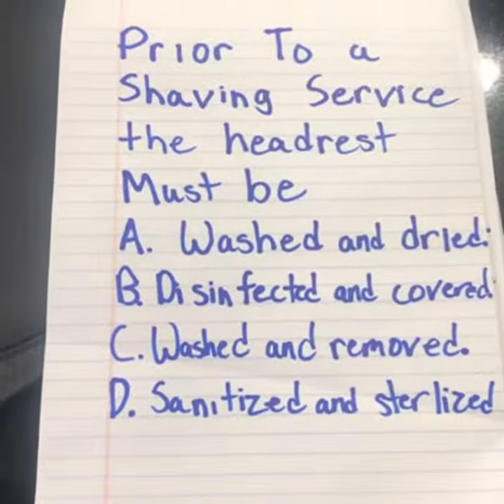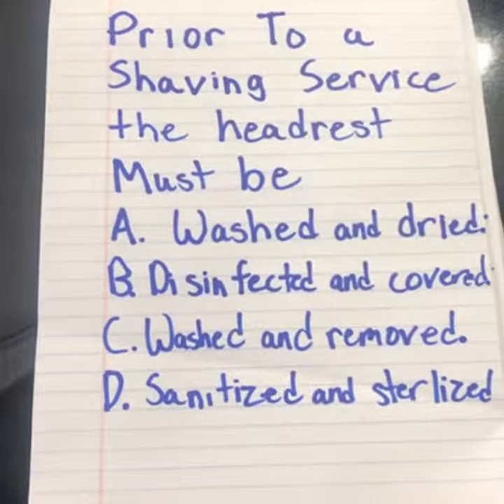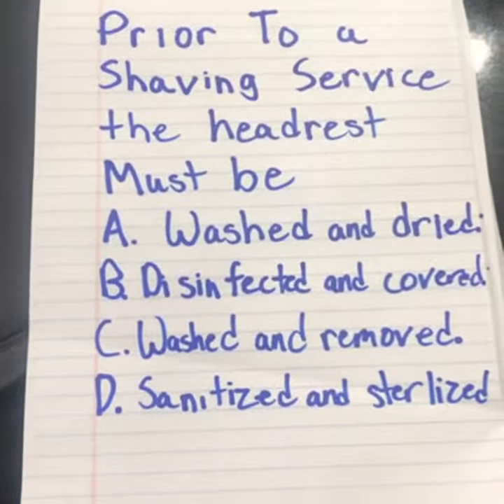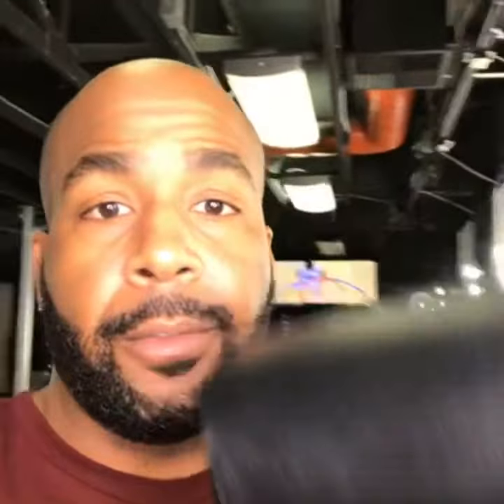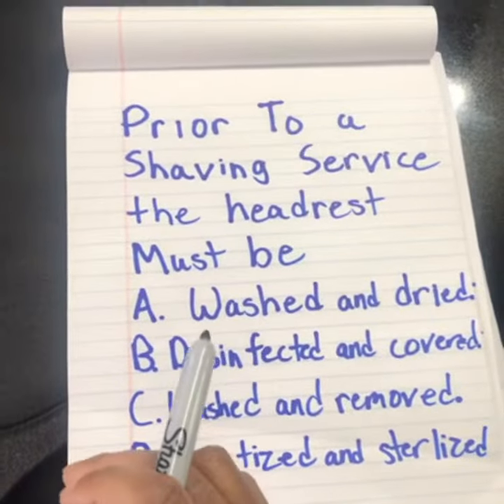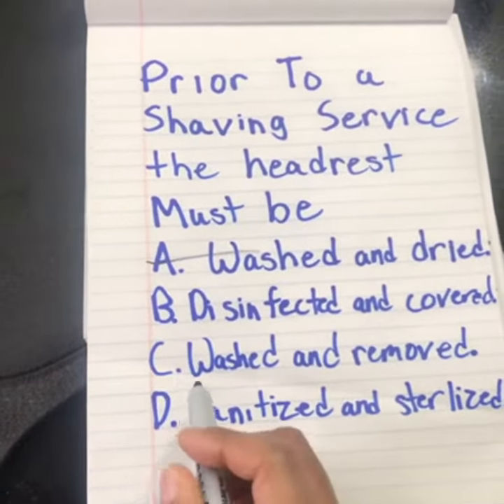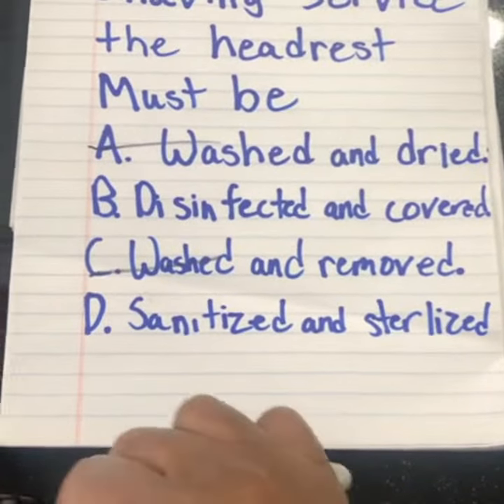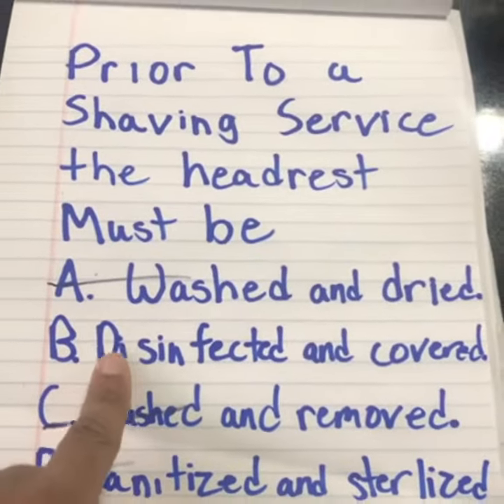How to pass barber exam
Decoding barber Exam question #2

For more help passing the barber exam

Practice exams

Tons of tips, and strategies

And more...